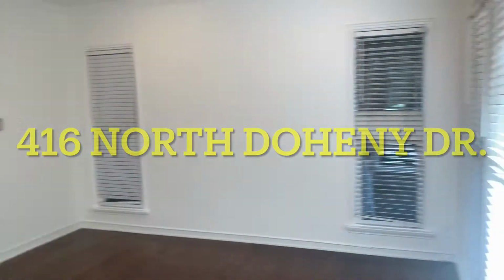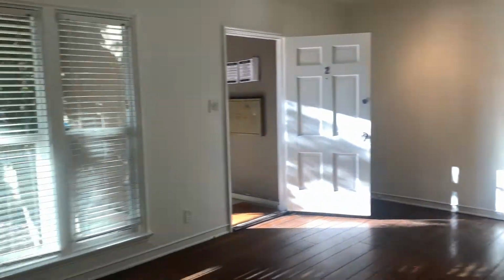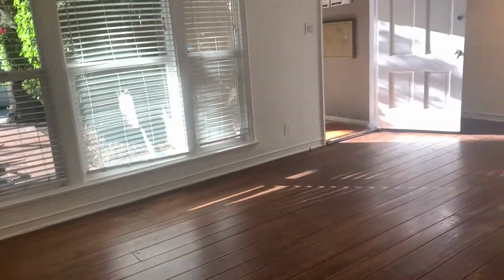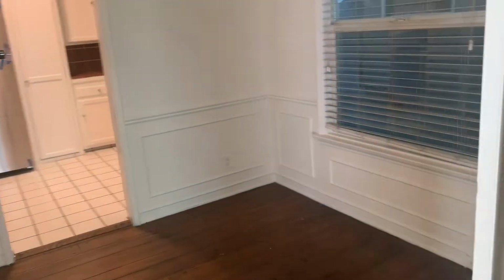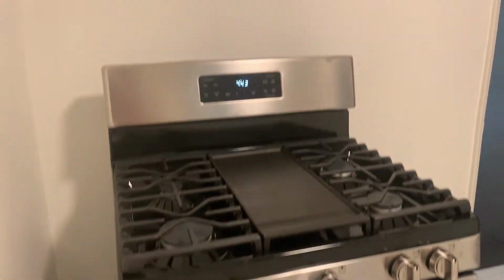416 Doheny 2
This lovely 2 bedroom, 1 bath in an old world charm 1940' style four-flex has Original Hardwood Floors, Separate dining room, full kitchen with new GAS stove and fridge.  Both bedrooms are about the same size.  There is laundry on site.   WALK to amazing cafes, work out studios, WEHO library and several markets.  Close to major bus lines as well.